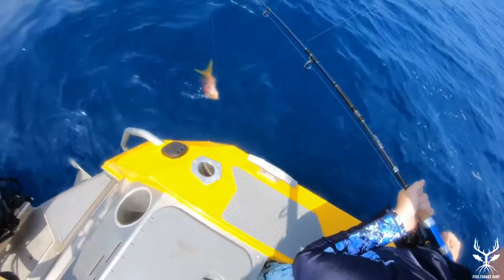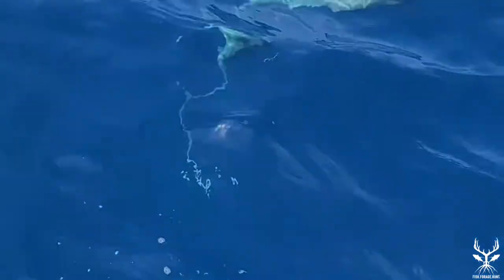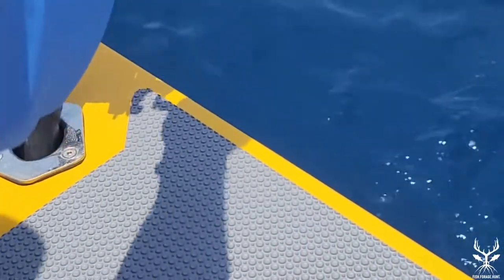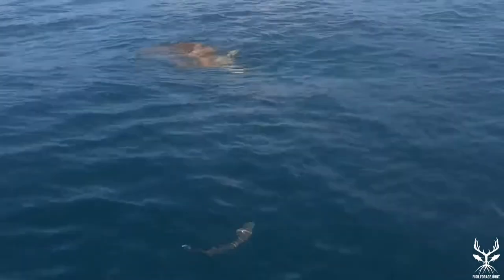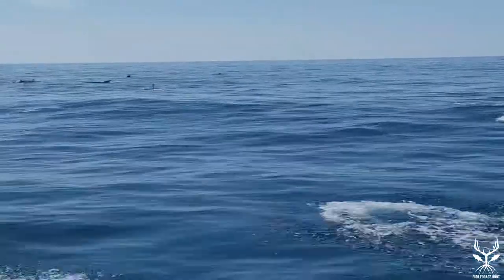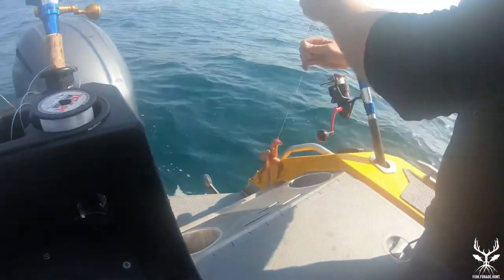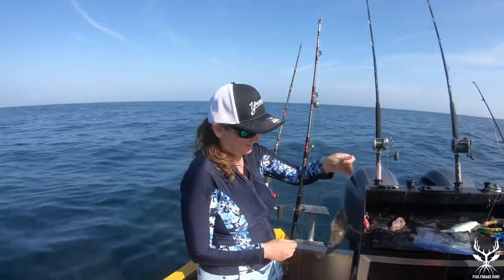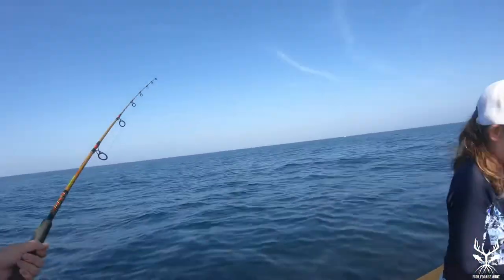A Great Day Fishing in the Gulf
Megan, Chad, and I go out on Yellow Tales to catch some fish. We headed out to the Mexican Pride wreck and caught yellowtail snapper and sharks. On the run back to shallower waters we saw turtles mating, dolphins chasing bait, and a free swimming hammerhead! We hope you like it!